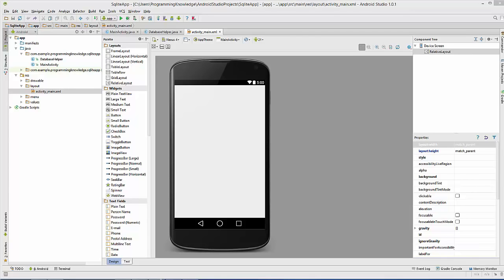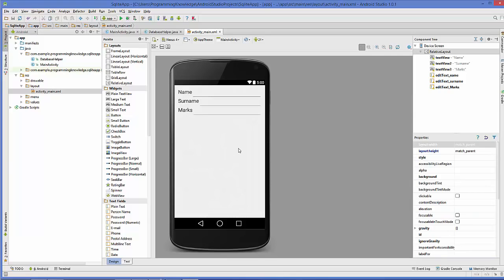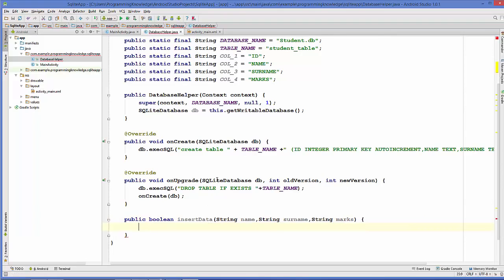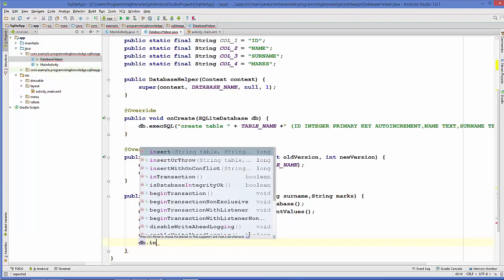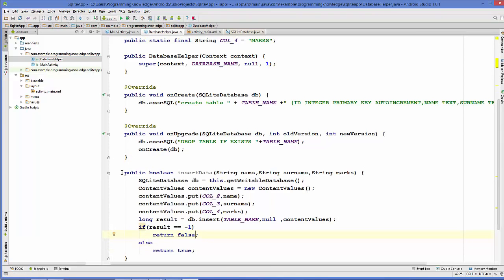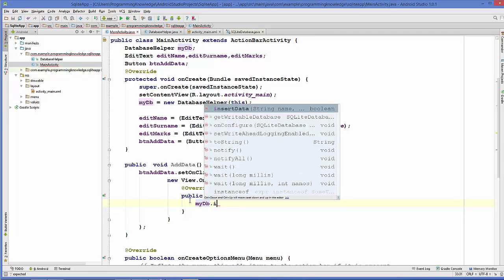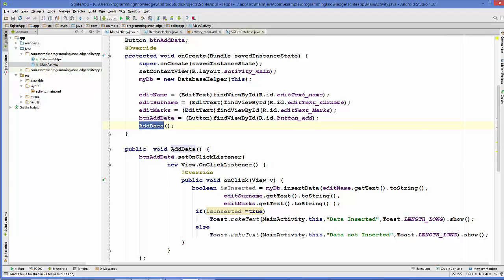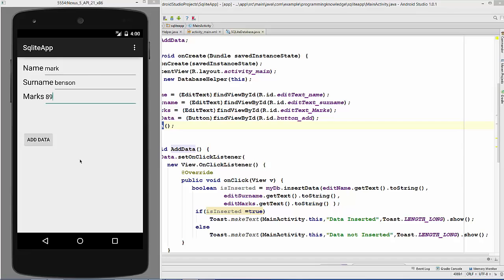Android SQLite Database Tutorial 3 @ Insert values to SQLite Database table usin HD